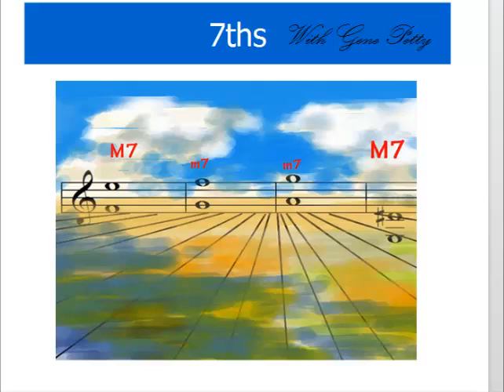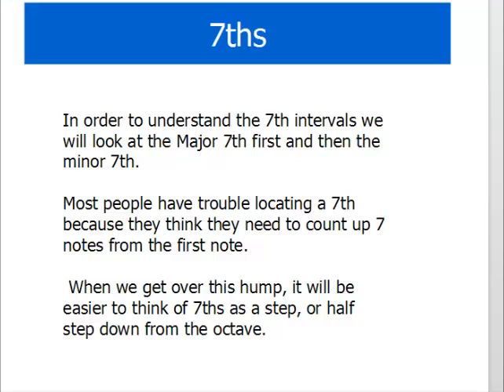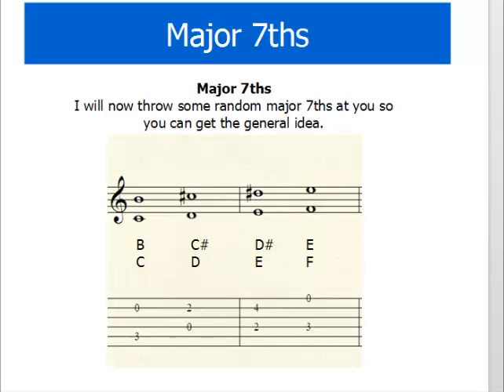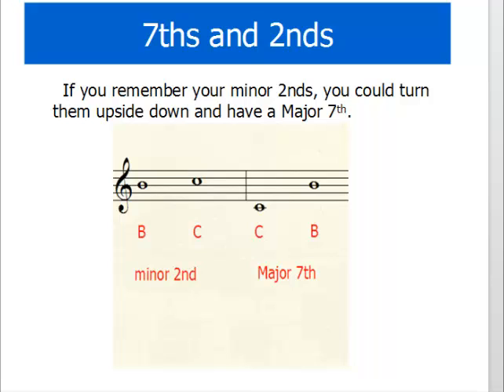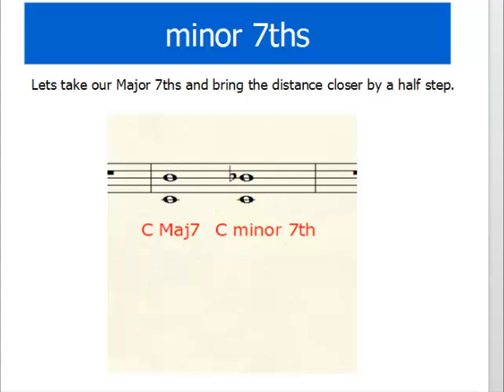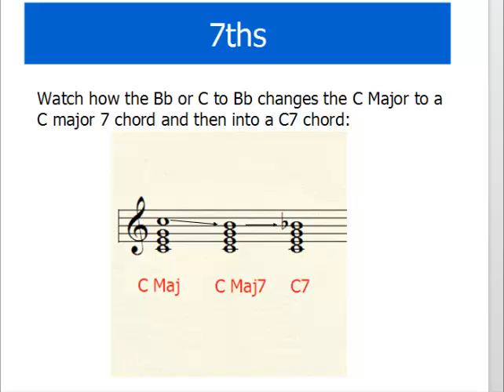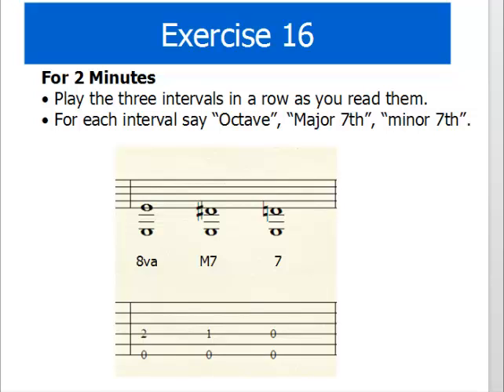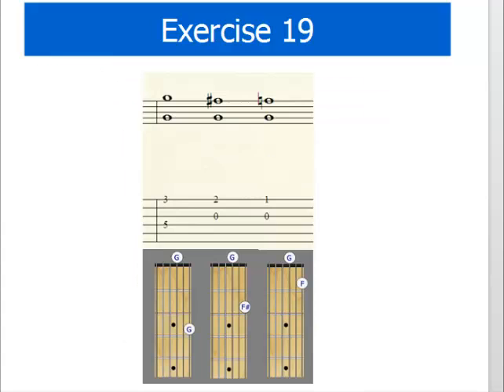How To Read Music For Guitar - Intervals 7ths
Learning how to read music for guitar can be ldone by understanding the relationships BETWEEN the notes. The distance between notes is called INTERVALS

Gene’s intervals Videos

Read Gene's Kindle books

How To Read Music For Guitar - Intervals

How To Read Music For Guitar – Scales

How To Read Music For Guitar – Rhythm

Guitar Improvisation In 7 Minutes

Guitar Chords Methodology (Learn Guitar Chords Through Exercises)

Guitar Instruction For The Not So Serious Guitar Player (Learning Guitar Without Learning To Read Notes Or Formal Tabs)

Learning Lead Guitar (Getting rid of the rock star and finding the lead guitarist in you.)

Guitar Tabs Influx (How to learn to read Guitar Tabs)

One Two Three Jam (The Psychology Of Improvisation)

How To Play Guitar Trilogy A 3 In 1 Learn To Play Guitar Course (Three Beginner to Intermediate Guitar Lesson Courses in One Compilation)